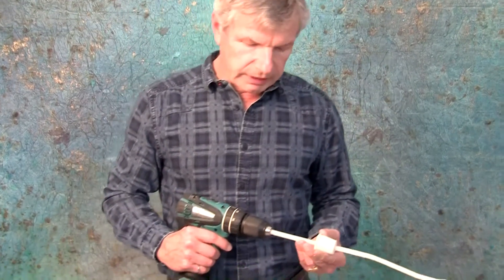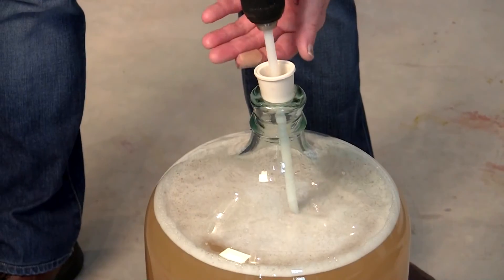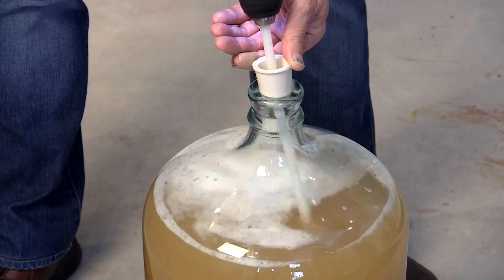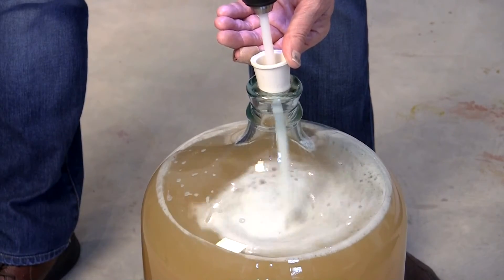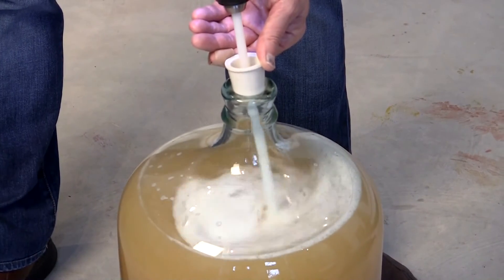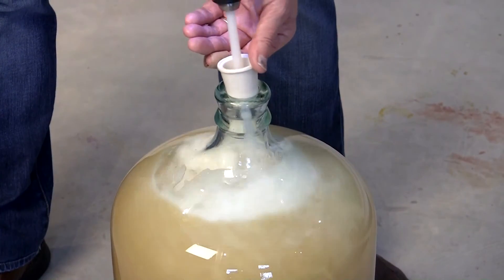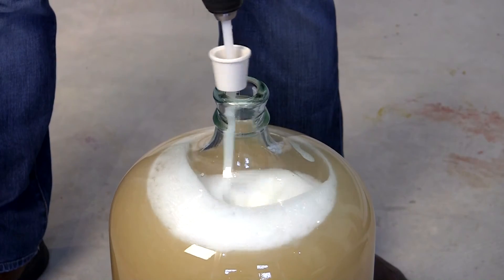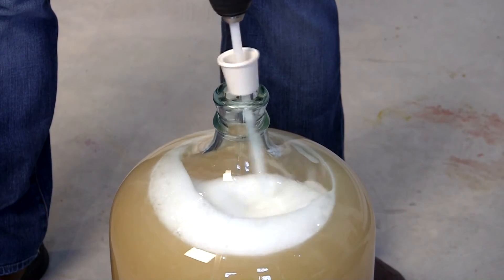The Fermtech Whip - save time and effort de-gassing your wine!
- If your wine kit instructions call for periodic, vigorous stirring to de-gas your wine, The Whip can save a lot of effort.

- Using a standard 3/8" variable-speed drill, you can de-gas your wine in two minutes.

- Efficient and economical, it is also safe with glass!